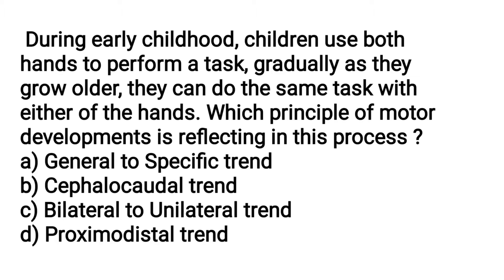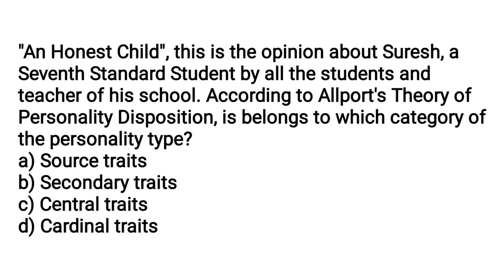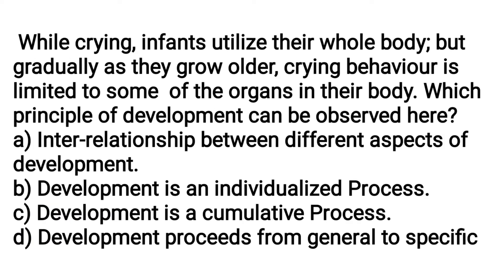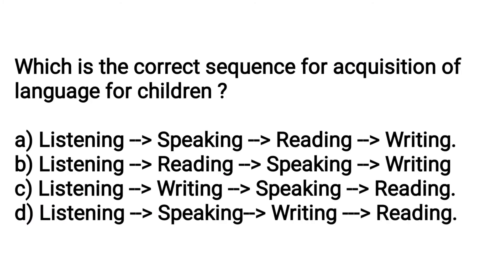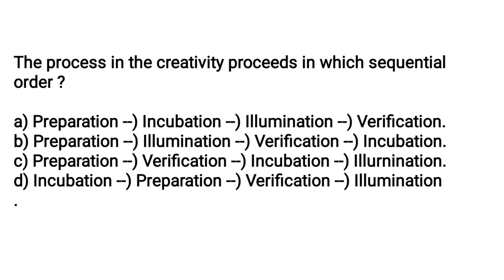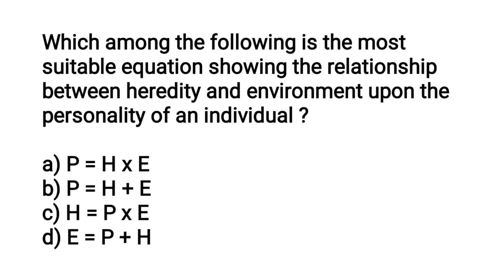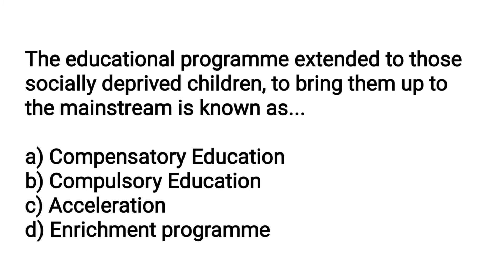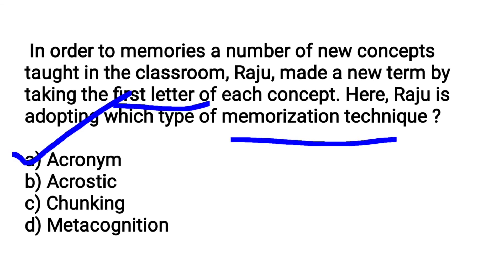KTET SPECIAL--MEMORY BOOSTER#Psychology Practice Session#Sana's Edu Tips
Keep watching... Thank you 🥰